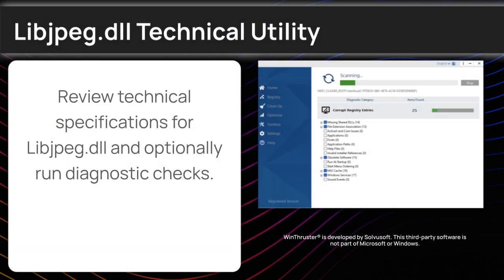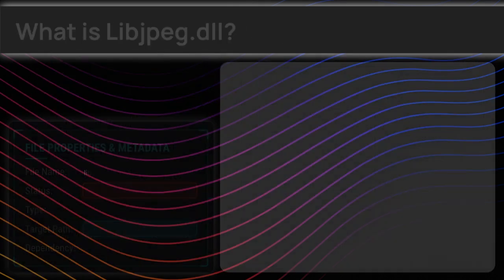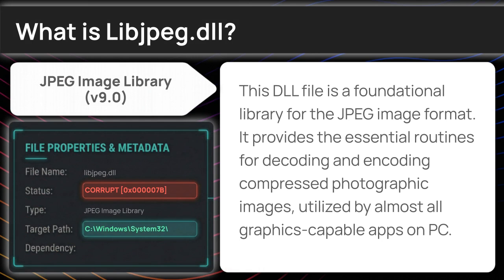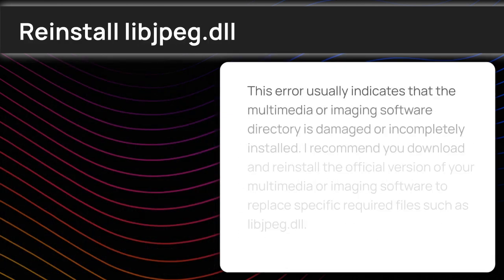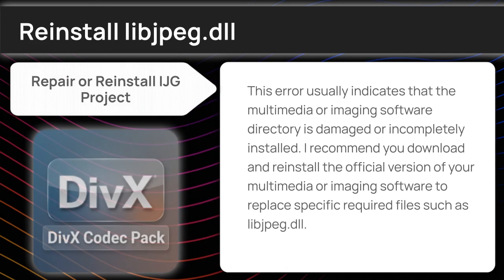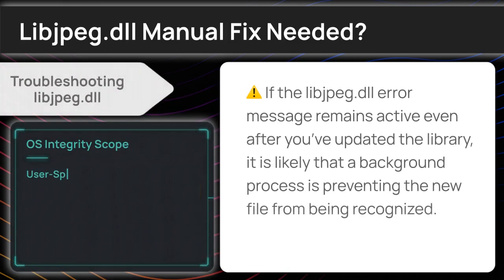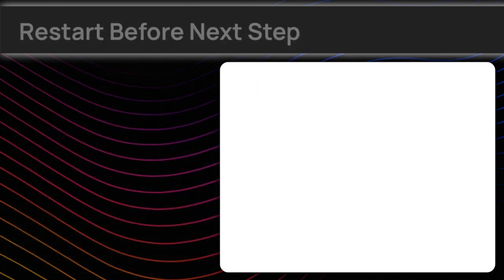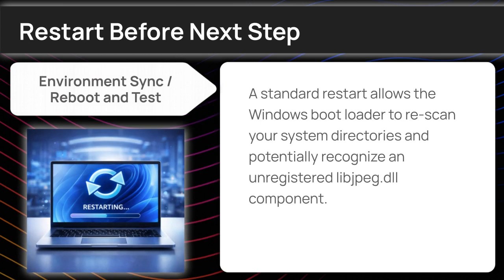How To Fix Libjpeg.dll Error [SOLVED]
Why does Windows require Libjpeg.dll to run Your multimedia or imaging software? Within the operating system, this DLL operates as a shared library that provides runtime instructions.

This DLL file is the official reference library for the Portable Network Graphics (PNG) format. It handles the decompression and rendering of lossless images with alpha transparency for Windows applications.

Within the Your multimedia or imaging software environment, Libjpeg.dll operates as a Multimedia DLL using the PNG Image Library protocol. I’ll guide you through straightforward troubleshooting steps to help address the problem.

Timestamps:

00:00 - Briefing
00:17 - Get facts about the libpng.dll file
00:36 - Refreshing library configurations for libpng.dll
00:55 - Re-initializing the Windows environment
01:13 - Download hygiene for system and DLL files
01:28 - Optional options for system optimization